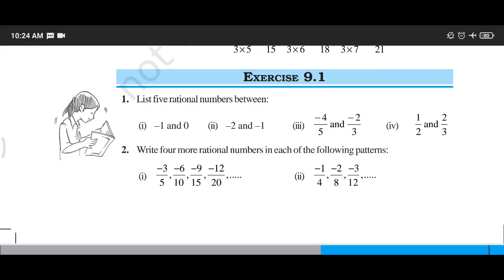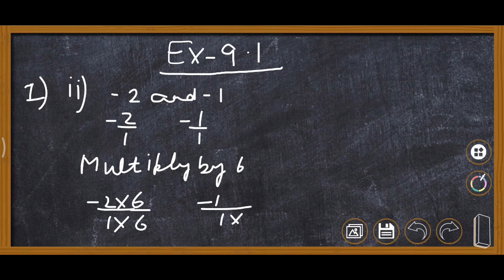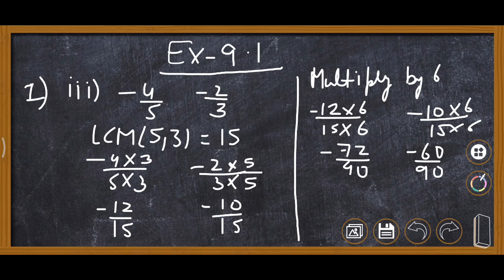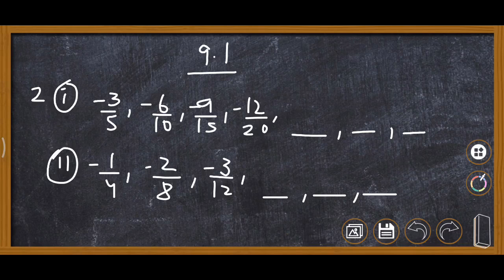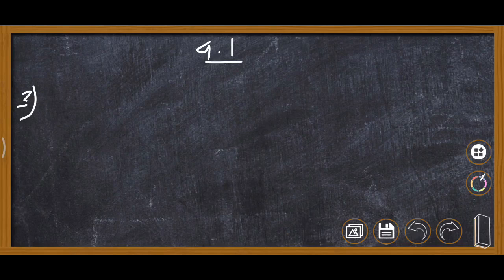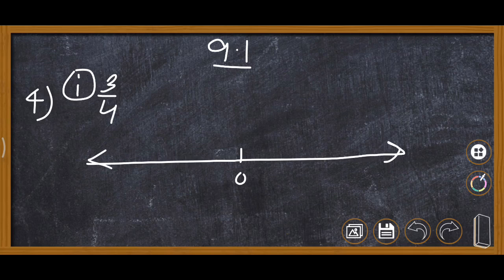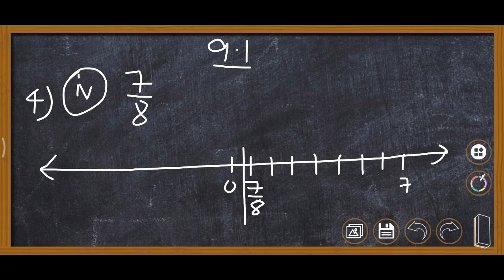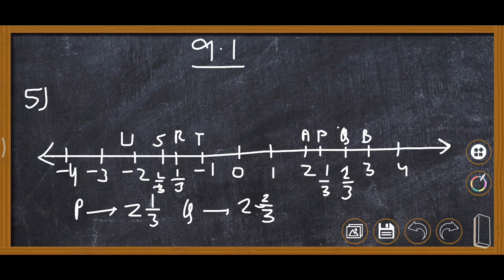Class 7 Maths NCERT Ch-9 Ex-9.1 Q1,2,3,4,5